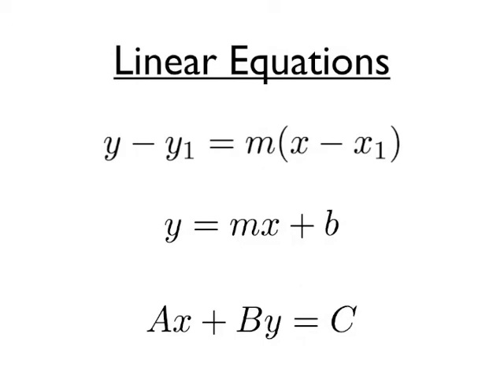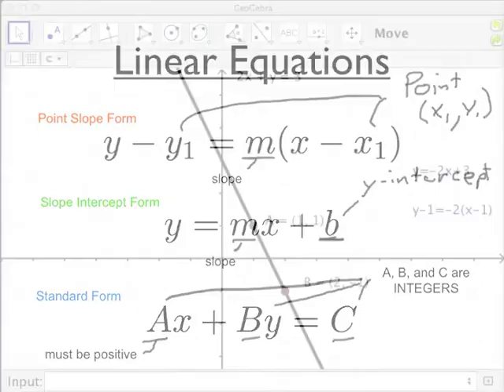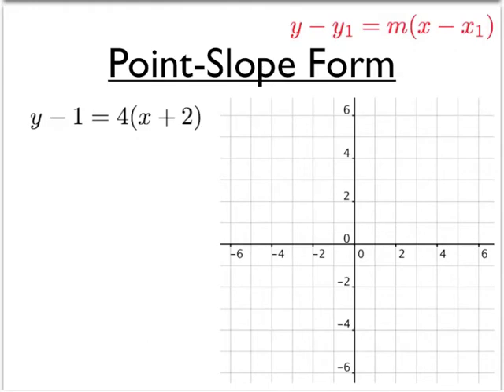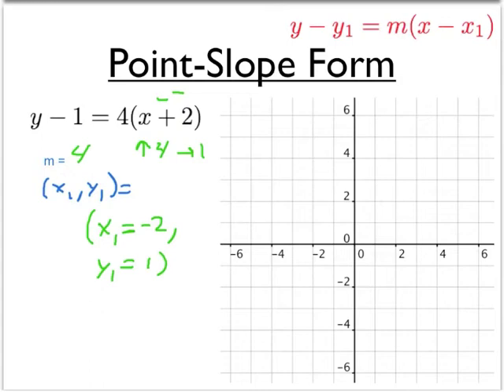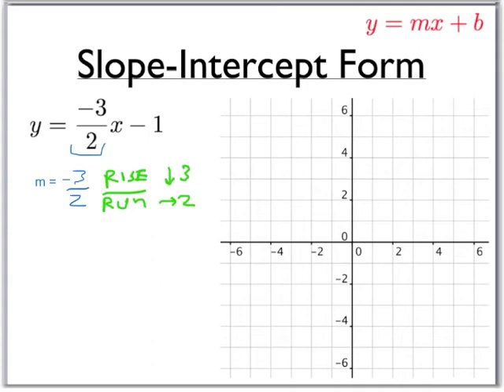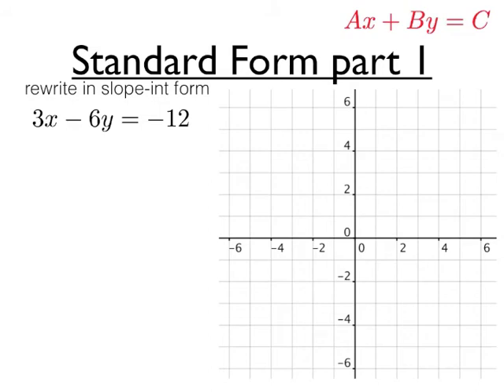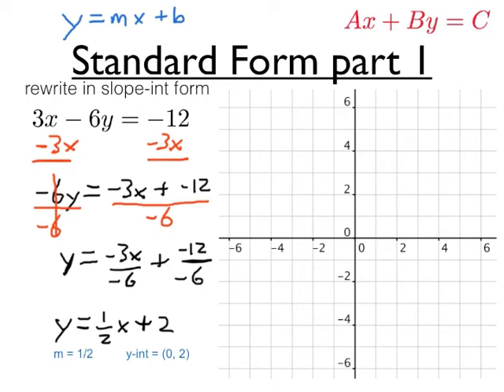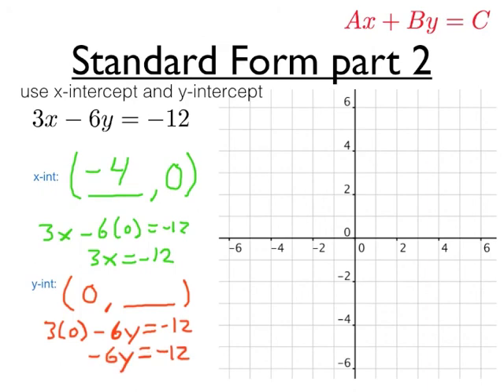3.3 Graphing Lines